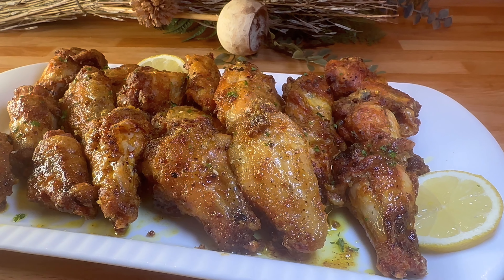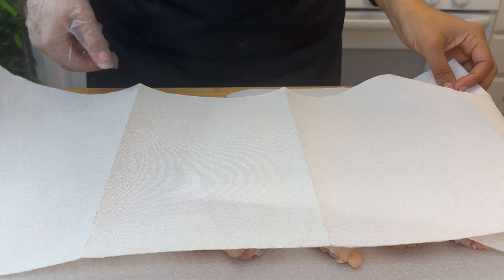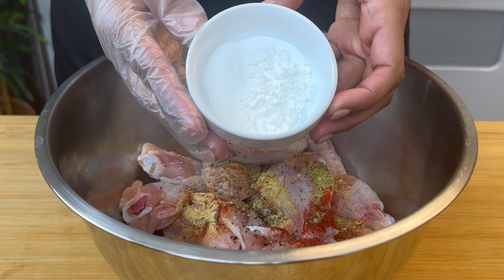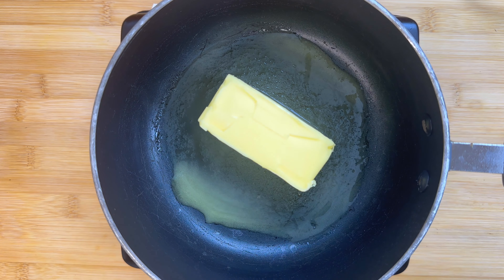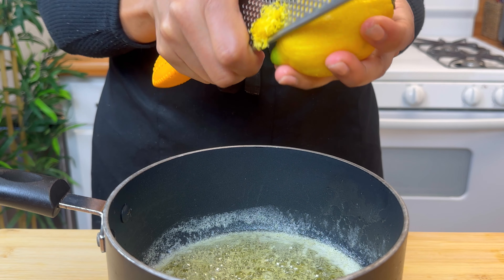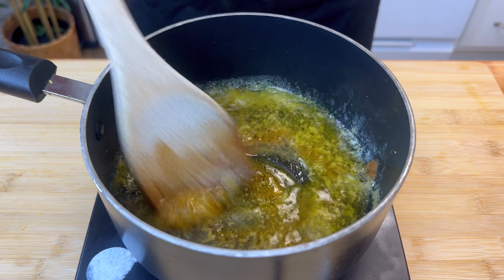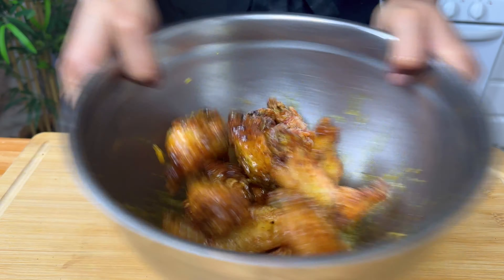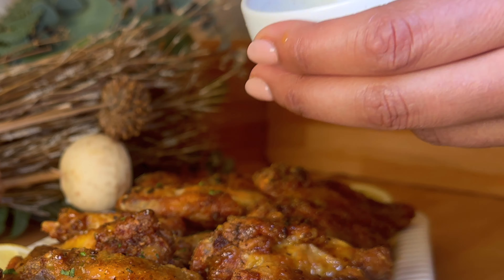Crispy Air Fryer Chicken Wings | Lemon Pepper Chicken Wings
Check out this recipe for super crispy lemon pepper chicken wings in the air fryer! Half the calories but full flavor and crisp! It’s perfect for the super bowl or as an appetizer. It’s also a great low carb option.

Ingredients:

For the wings:

2 lbs chicken wings
1 tsp garlic powder
1 tsp onion powder
1 tsp smoked paprika
1/4 tsp black pepper
2 tsp baking powder
3 tbsp cornstarch

For the sauce:

1 tbsp low sodium lemon pepper seasoning
1/2 tsp honey
2 -3 garlic cloves crushed
6 tbsp unsalted butter (85 grams)
1/2 tbsp fresh lemon zest
Juice from 1 lemon
Dash of franks

Lemon pepper seasoning (if you don’t have it in your country):

1/2 tbsp dried lemon zest
1/2 tsp black pepper
1/2 tsp salt
1/2 tsp garlic powder
1/2 tsp onion powder

00:00 intro
00:30 prepare wings
01:32 sauce
02:45 toss
03:13 serve and taste